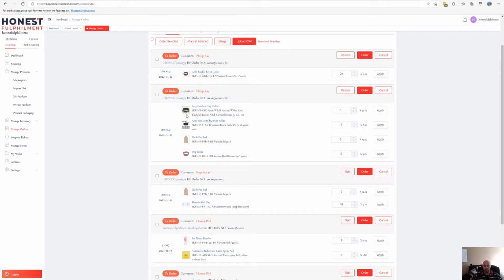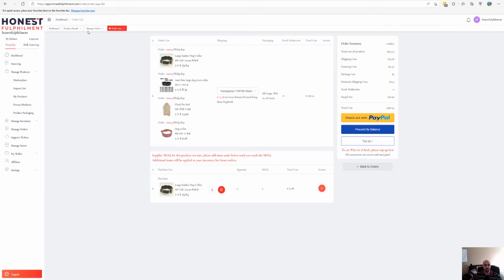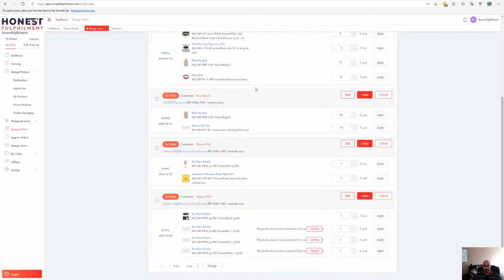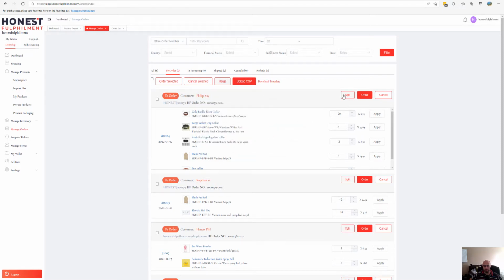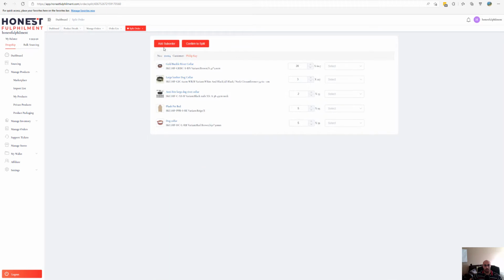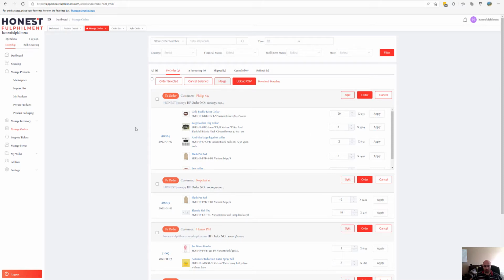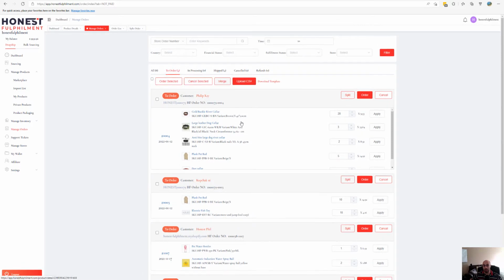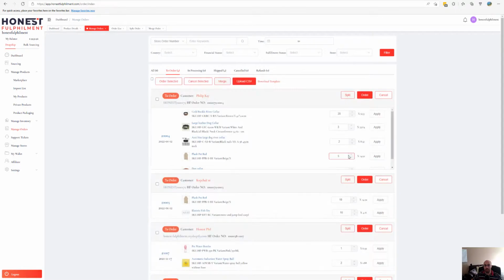9. HF Platform - Split & Merge Orders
9. HF Platform -  Split & Merge Orders

In this video, you'll learn how to split and merge orders. This feature is very useful if you fulfil from multiple platforms and want to avoid the risk of sending out duplicate orders.

Who is Honest FulPhilment?

Honest FulPhilment fundamentally specialises in sourcing, branding and fulfilment from China to clients worldwide.
Honest FulPhilment was founded as a result of our own struggles, battling through the pitfalls of logistics and fulfilment trying to run successful dropshipping stores and eCom brands.

We have international warehouses for local fulfilment options as well as bulk sourcing and freight forwarding to your destination of choice with full tax and custom clearance.

In short, we aim to provide you with a no fluff, straight to the point, transparent, zero jargon solution in native English, while automating as much of it as possible for true peace of mind.

If you are interested in working with us, please click on one of the URLs below to enquire further, or email

📮 Are you are dropshipper or ecom store owner with a minimum of 10+ orders a day?
👑Or more successful with higher volume, ready to transition to holding branded inventory for a better customer experience?

Submit a request here, be sure to complete the sequence, only then will you be put through to a human

🚤If you'd like to get a sourcing quote for a bulk order to be sent to us and stored in China or, sent to a destination in China or anywhere else in the world, please submit a request , or by completing this sequence

💪Need a mentor or bespoke e-commerce help? Be it marketing, store optimisation, scaling or just general advice, contact the experts